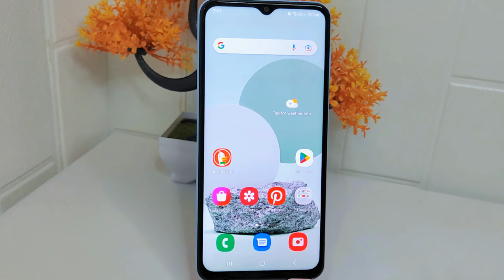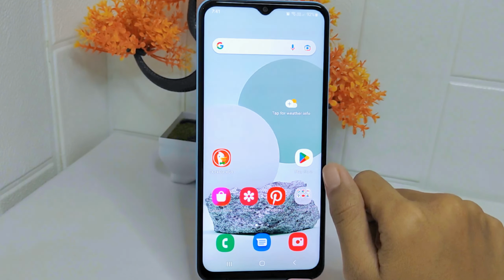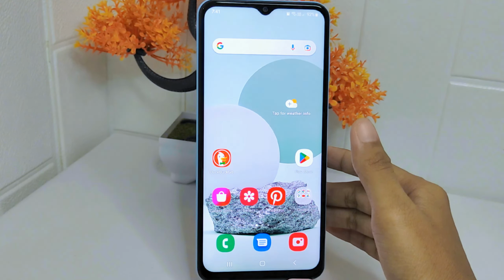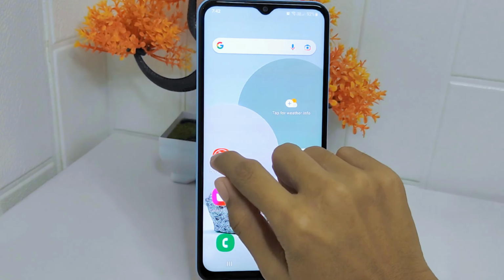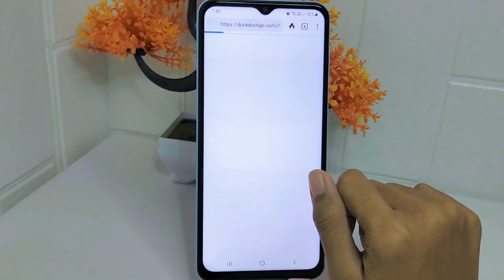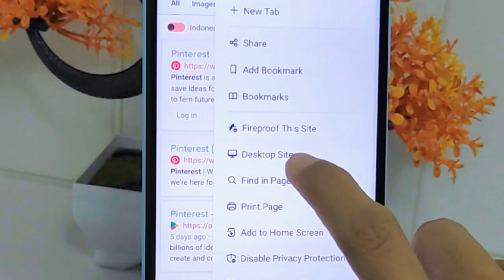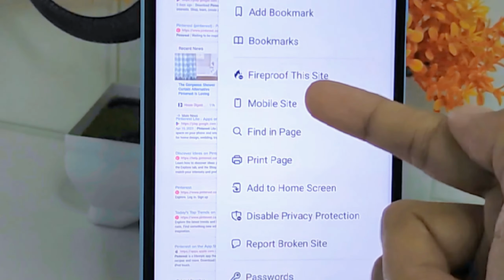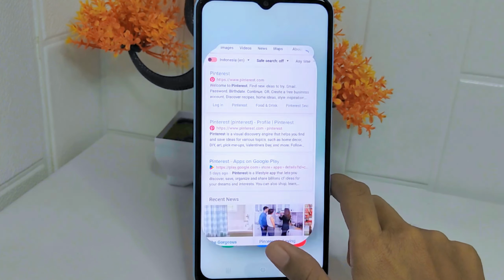How to enable or disable desktop site in DuckduckGo App on Android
This tutorial deals with search:
how to enable or disable desktop site in duckduckgo
how to enable desktop site in duckduckgo
how to disable desktop site in duckduckgo.